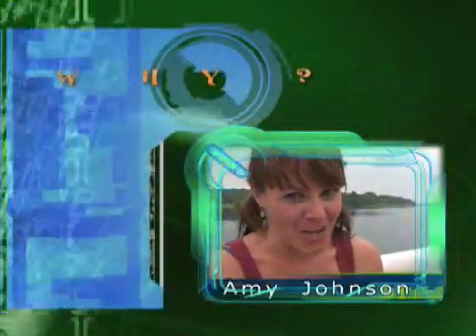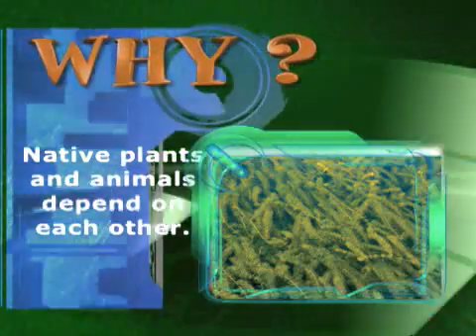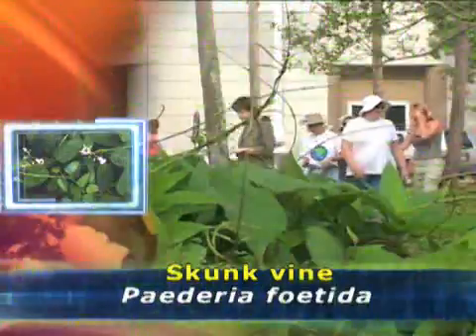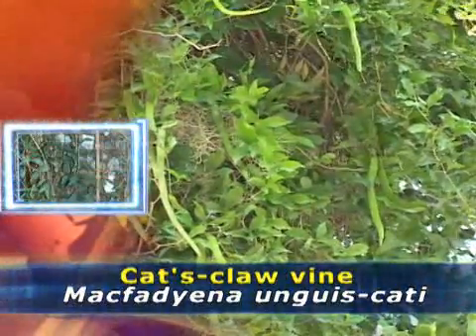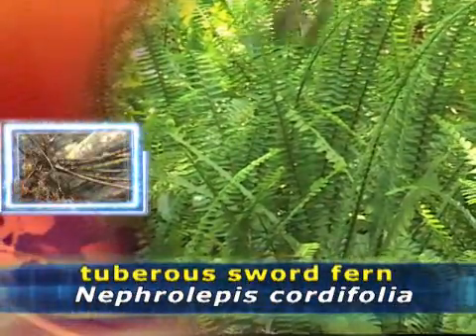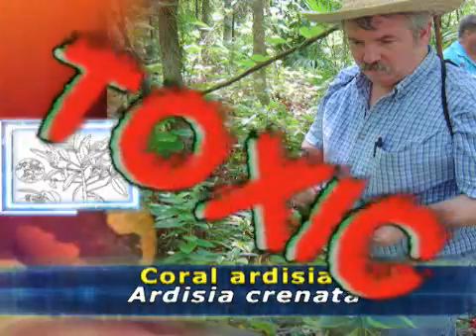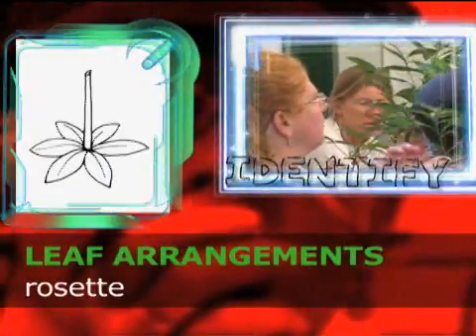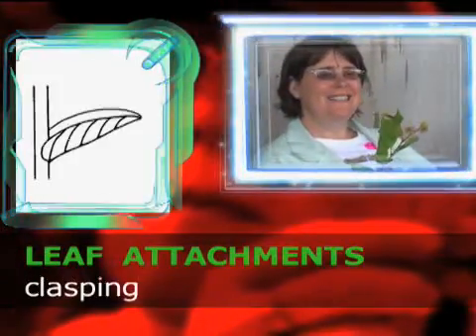PLANT CAMP 2007 - Silent Invaders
Plant Camp is an annual 5-day workshop for teachers which includes field trips and hands-on plant identification activities to provide knowledge on Florida's native, non-native, and invasive plants.